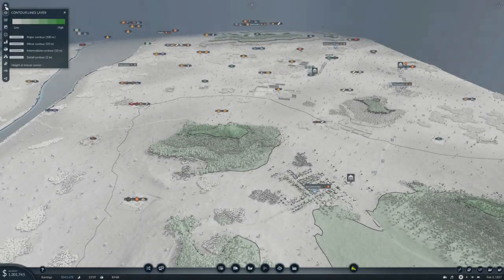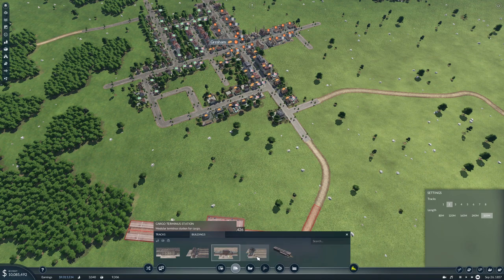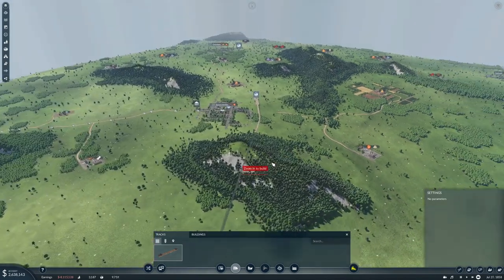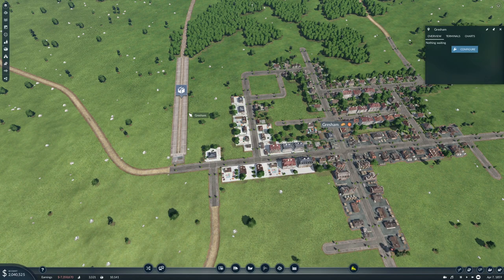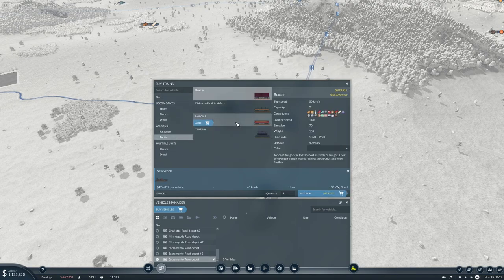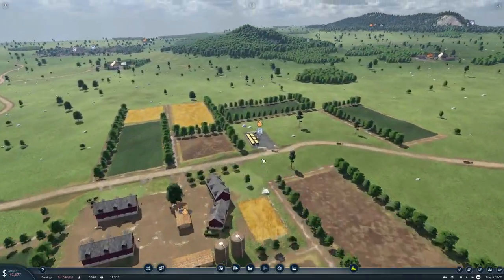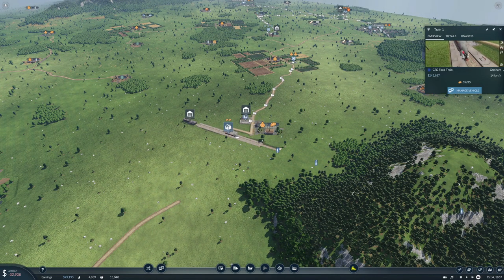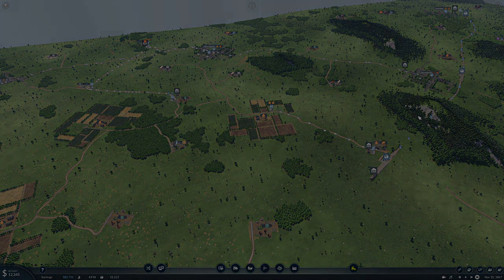Lets Play Transport Fever 2 Ep2 | The General has Arrived!